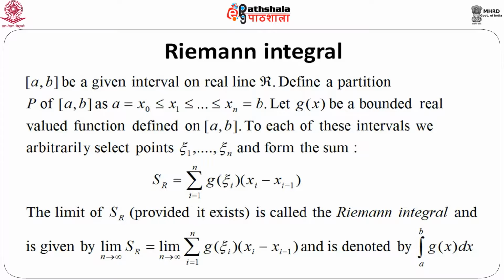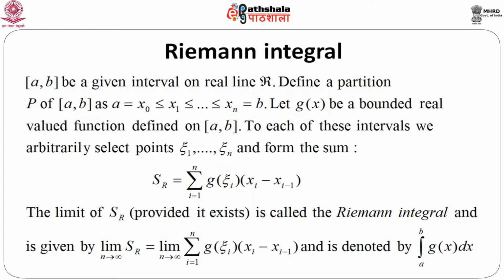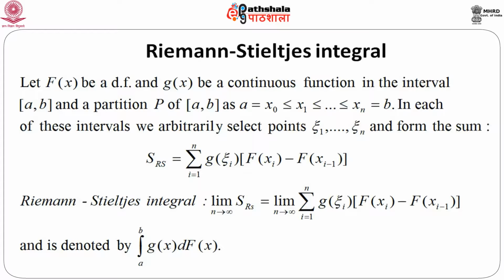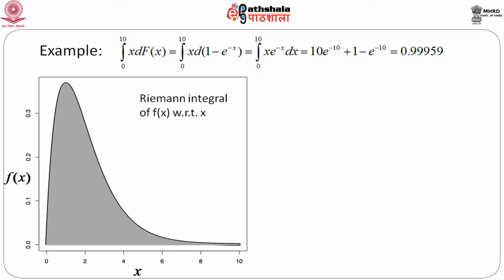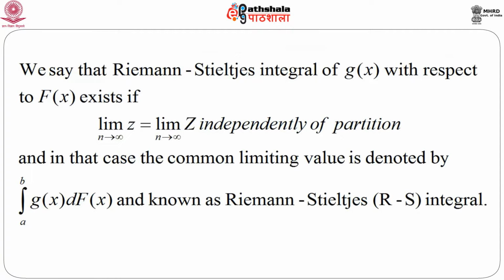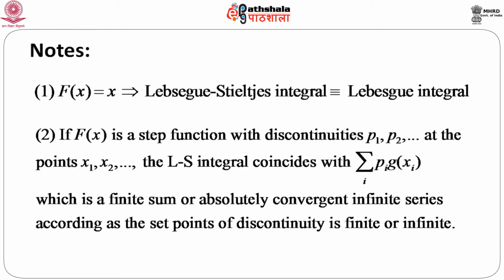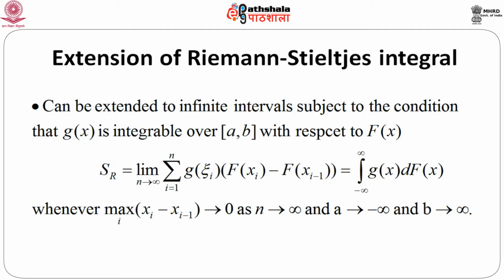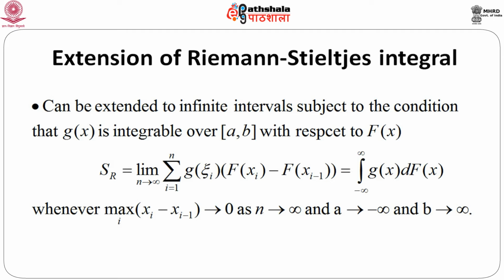World of integrals I M-23.